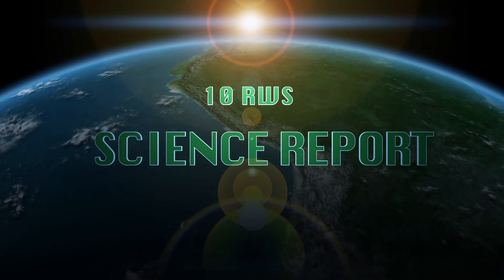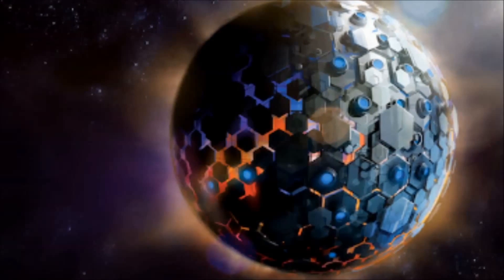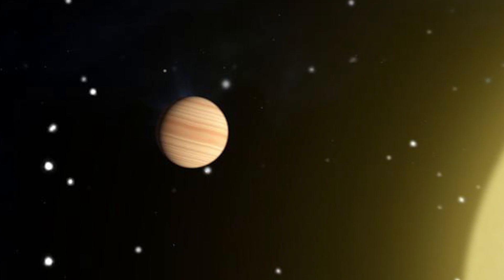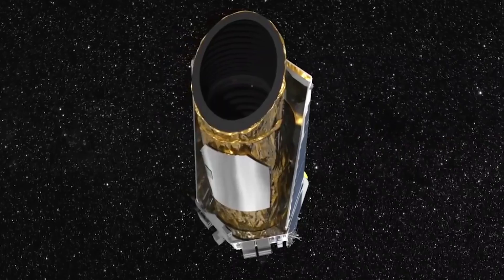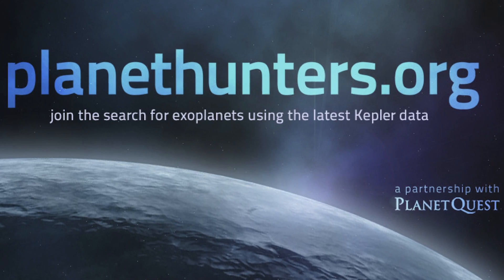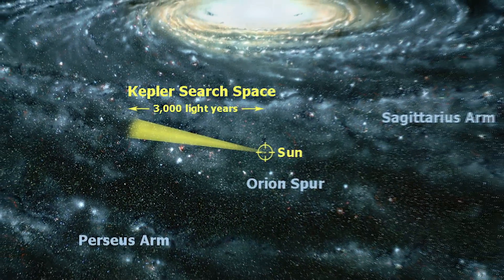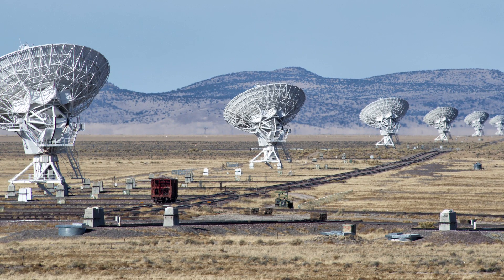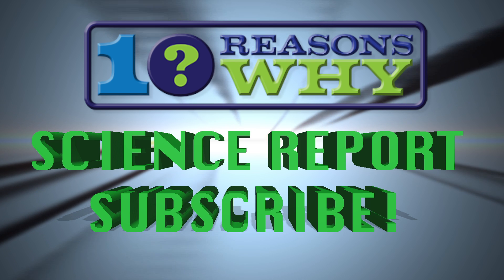Astronomers Studying Possible Alien Structure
A large cluster of objects in space look like something you would “expect an alien civilization to build”, astronomers have said.

Jason Wright, an astronomer from Penn State University, is set to publish a report on a “bizarre” star system suggesting the objects could be a “swarm of megastructures”, according to reports.

“I was fascinated by how crazy it looked,” Wright told The Atlantic. “Aliens should always be the very last hypothesis you consider, but this looked like something you would expect an alien civilization to build.”

The star K I C 8462852  lies just above the Milky Way between the constellations Cygnus and Lyra. It first attracted the attention of astronomers in 2009 when the Kepler Space Telescope identified it as a candidate for having orbiting Earth-like planets.

But K I C  8462852 was emitting a stranger light pattern than any of the other stars in Kepler’s search for habitable planets.

Kepler works by analyzing light from distant places in the universe —looking for changes that take place when planets move in front of their stars. But the dip in starlight from K I C  8462852 doesn’t seem to be the normal pattern for a planet.

Tabetha Boyajian, a postdoc at Yale told The Atlantic: “We’d never seen anything like this star. It was really weird.

We thought it might be bad data or movement on the spacecraft, but everything checked out.”

In 2011 the star was flagged up again by several members of Kepler’s “Planet Hunters” team – a group of ‘citizen scientists’ tasked with analyzing the data from the 150,000 stars Kepler was watching.
The analysts tagged the star as “interesting ” and “bizarre” because it was surrounded by a mass of matter in tight formation.

This was consistent with the mass of debris that surrounds a young star just as it did with our sun before the planets formed. However this star wasn’t young and the debris must have been deposited around it fairly recently or it would have been clumped together by gravity – or swallowed by the star itself.

Boyajian, who oversees the Planet Hunters project, recently published a paper looking at all the possible natural explanations for the objects and found all of them wanting except one – that another star had pulled a string of comets close to K I C  8462852. But even this would involve an incredibly improbable coincidence.

That’s when Wright, the astronomer from Penn State University and his colleague Andrew Siemion, the Director of SETI (the Search for Extra-Terrestrial Intelligence) got involved. Now the possibility that the objects were created by intelligent creatures is being taken very seriously by the team.

As civilizations become more technologically advanced, they create new and better ways of collecting energy — with the end result being the harnessing of energy directly from their star. If the speculation about a megastructure being placed around the star system is correct, it could for instance be a huge set of solar panels placed around the star, scientists say.

The three astronomers want to point a radio dish at the star to look for wavelengths associated with technological civilizations. And the first observations could be ready to take place as early as January, with follow-up observations potentially coming even quicker.

“If things go really well, the follow-up could happen sooner,” Wright told The Atlantic. “If we saw something exciting… we’d be asking to go on right away.”

Animation and Stills Courtesy: NASA, JPL